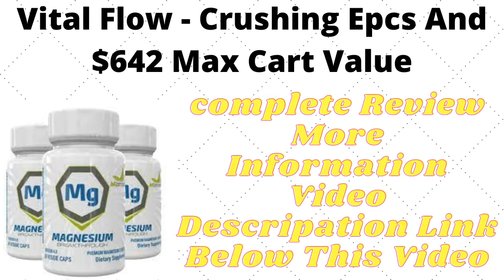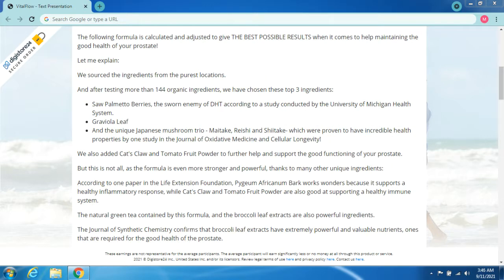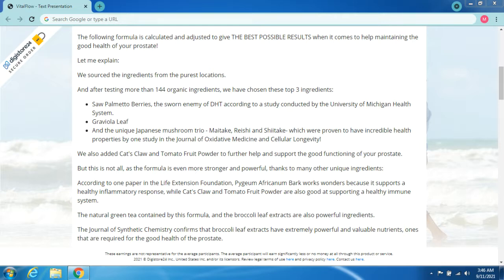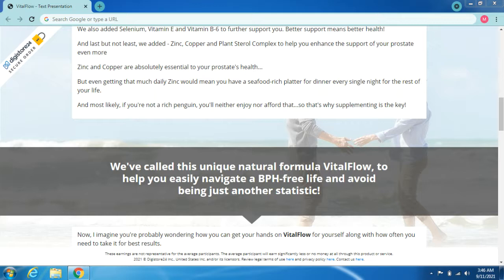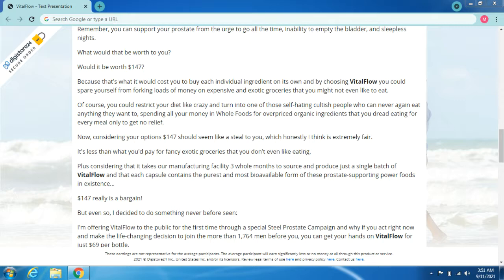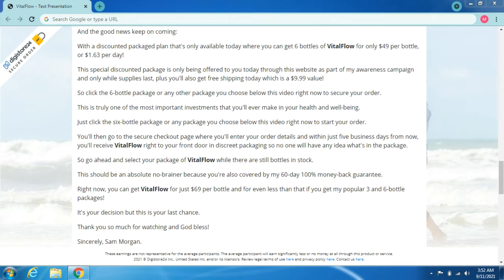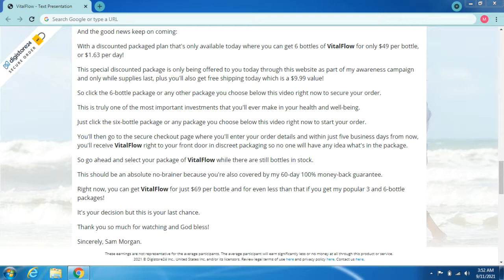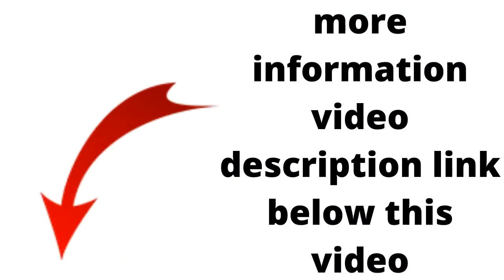Vitalflow Prostate Reviews 2021 - Does it Work? Vitalflow Supplement Honest Review & Discount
The #1 method to help support a healthy prostate
Hello, my name is Sam Morgan!

And what I have to share with you today is actually something that may help with a very embarrassing problem men are told they HAVE to get used to:

Frequent bladder issue...

This doesn't have to be a young man's game, so if you ever thought to yourself that you should settle for this...

Trust me, this is the last thing you'd want to do!

Because after many years of personal trials and experiments, I believe that I have finally discovered a special blend of ingredients which may help anyone support healthy prostate.

The following formula is calculated and adjusted to give THE BEST POSSIBLE RESULTS when it comes to help maintaining the good health of your prostate!

Let me explain:

We sourced the ingredients from the purest locations.

And after testing more than 144 organic ingredients, we have chosen these top 3 ingredients:

Saw Palmetto Berries, the sworn enemy of DHT according to a study conducted by the University of Michigan Health System.
Graviola Leaf
And the unique Japanese mushroom trio - Maitake, Reishi and Shiitake- which were proven to have incredible health properties by one study in the Journal of Oxidative Medicine and Cellular Longevity!
We also added Cat's Claw and Tomato Fruit Powder to further help and support the good functioning of your prostate.

But this is not all, as the formula is even more stronger and powerful, thanks to many other unique ingredients:

According to one paper in the Life Extension Foundation, Pygeum Africanum Bark works wonders because it supports a healthy inflammatory response, while Cat's Claw and Tomato Fruit Powder are also good at supporting a healthy immune system.

The natural green tea contained by this formula, and the broccoli leaf extracts are also powerful ingredients.

The Journal of Synthetic Chemistry confirms that broccoli leaf extracts have extremely powerful and valuable nutrients, ones that are required for the good health of the prostate.

Tags,
vital flow 100 cpap, prostate cancer,,, prostate biopsy,, prostate health,
prostate brachytherapy,prostate biopsy side effects,prostate biopsy surgery,prostate blockage,prostate biopsy results,prostate buzzfeed,prostate cancer nursing,prostate cancer survival rate,
prostate cancer test,prostate cancer treatment options,prostate commercial,prostate cancer screening,le prostate c'est quoi,